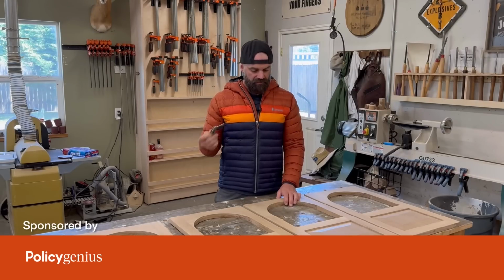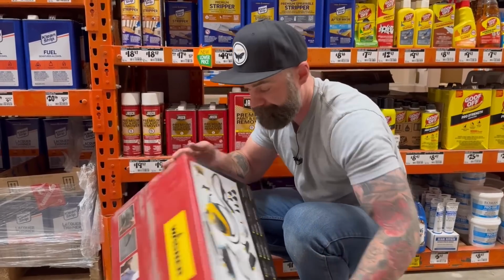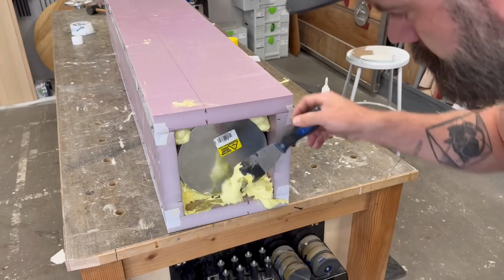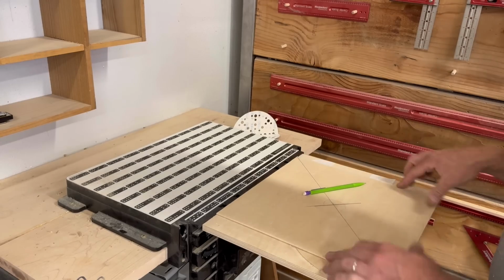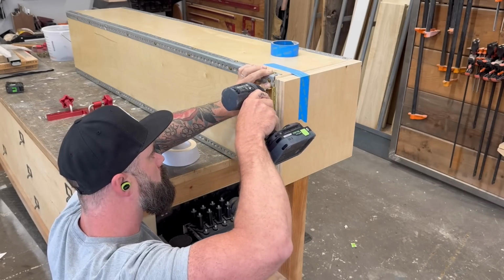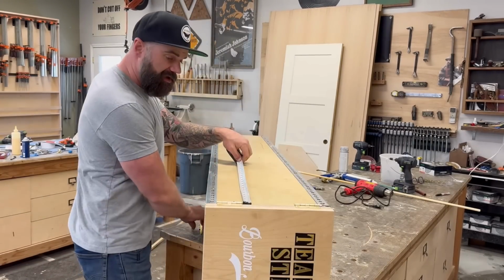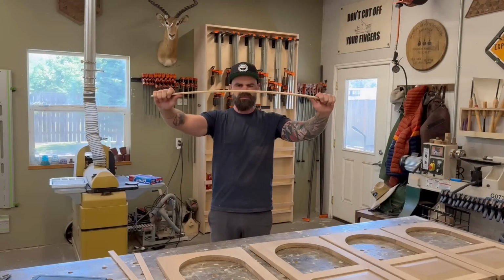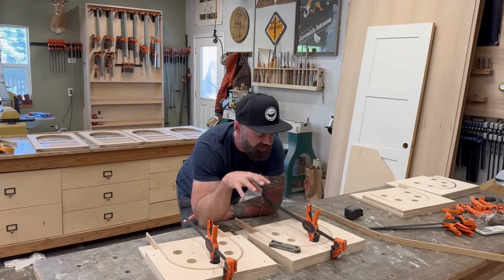Building a Steam Box For Wood || Working on My Next Big Piece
GET YOUR BOURBON BLADE HERE!!

Steam generator
Wood Filler
Tape Measure
Safety Glasses
Drill & Driver
Festool Rotex
Chop Saw
Flip Stops
Table Saw Blade

Grizzly Tools:
Table Saw
Dust Collector
Air Filtration
Band Saw
Drill Press